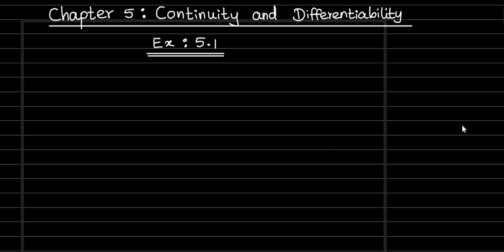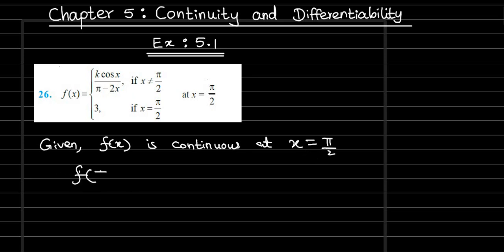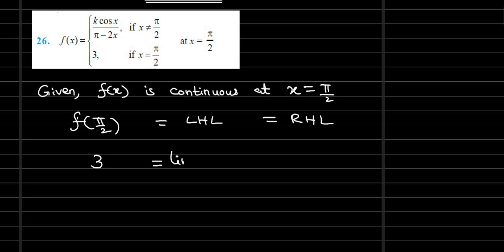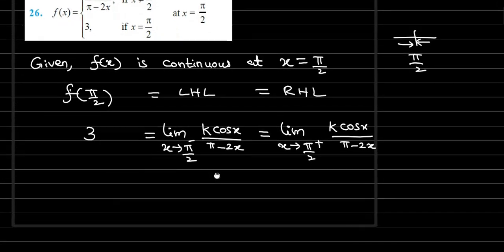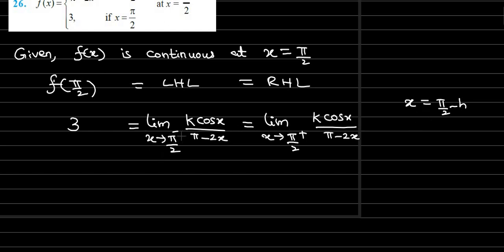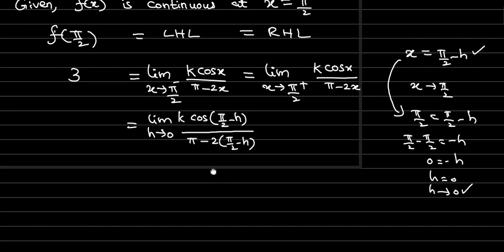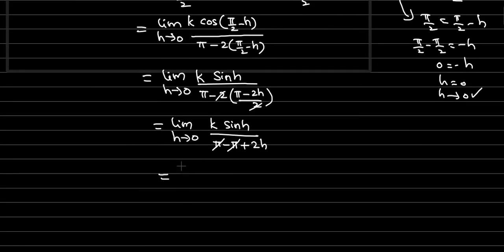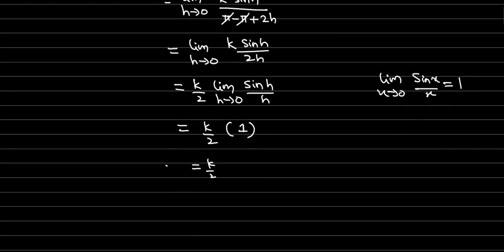CBSE Grade 12 MATHS : CHAPTER 5 - Continuity and differentiability - Exercise 5.1 - 26th sum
NCERT MATHS I Exercise 5.1 - 26. Find the value of k so that the function f is continuous at the indicated point x = pi/2, f(x) = k cos x / pi - 2x , if x not equal to pi /2, 3 if x = pi /2 I 12th std maths I XII maths I josh maths I cbse maths I term 1 12th maths l CBSE Maths in English l cbse Maths I